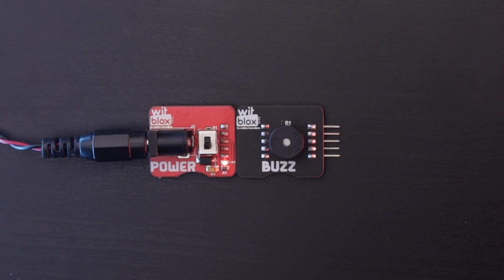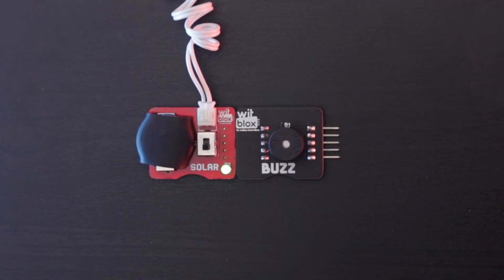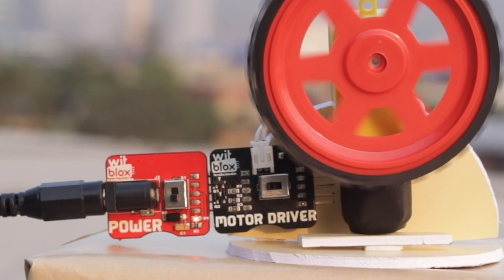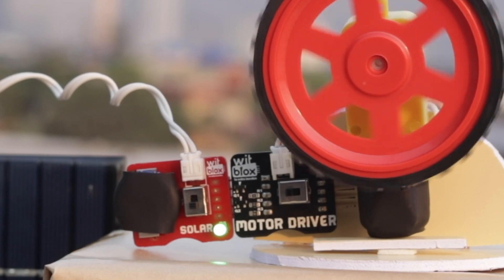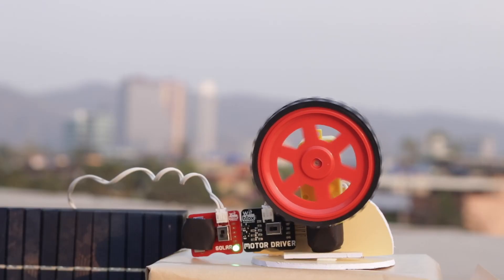WitBlox Solar Blox - An Introduction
We are happy to come up with an amazing Renewable energy based solution to power your WitBlox projects - The Solar Blox